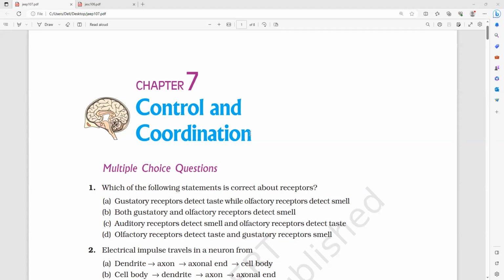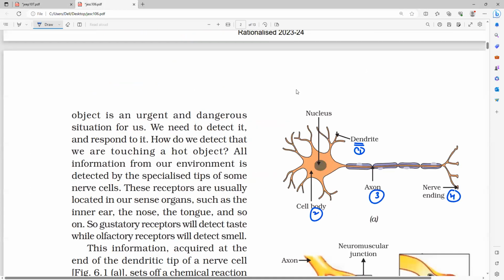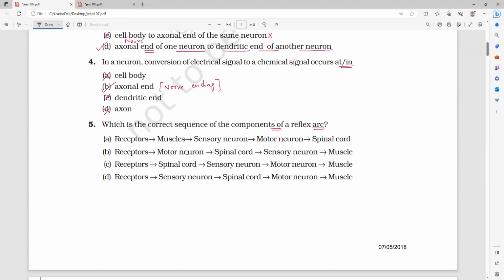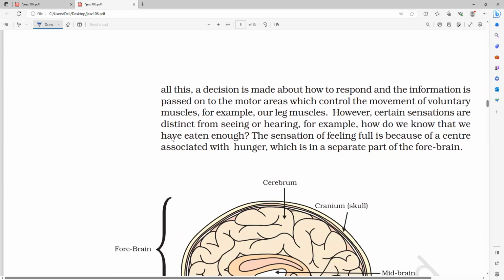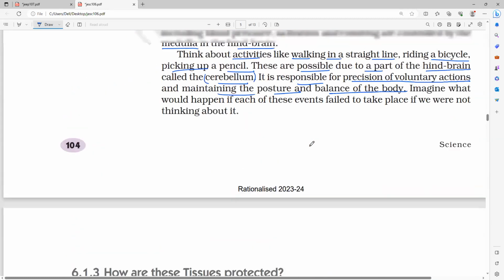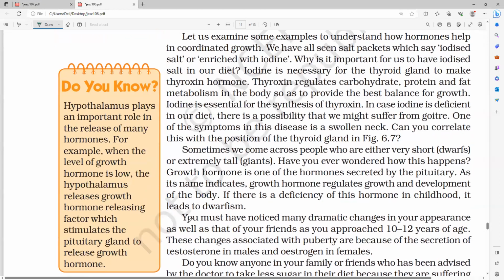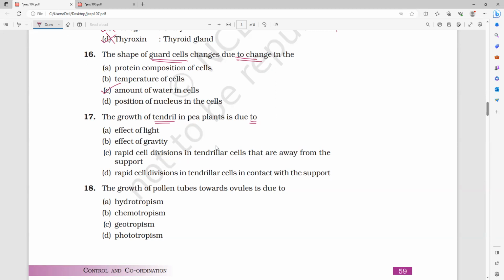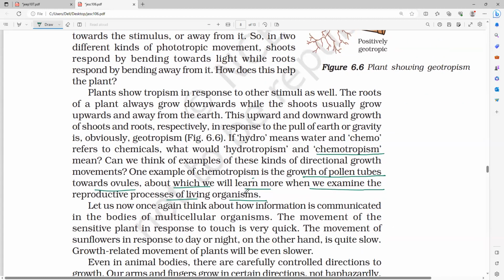ch6 BIOLOGY/control and coordination// cbse //NCERT exemplar PART-1//CLASS 10 \CBSE BOARD 2024